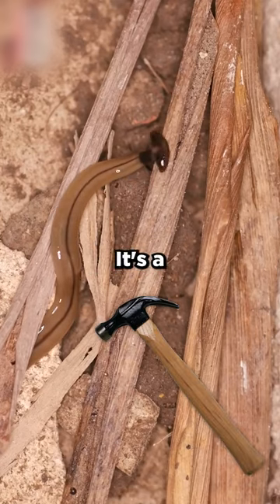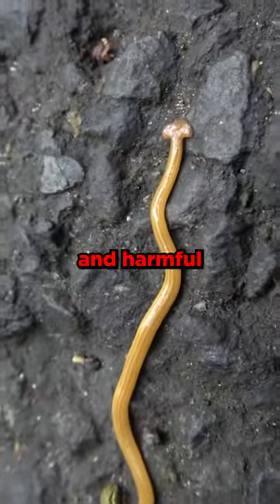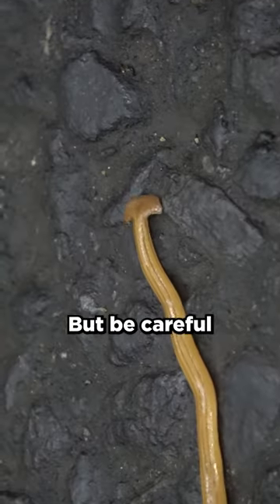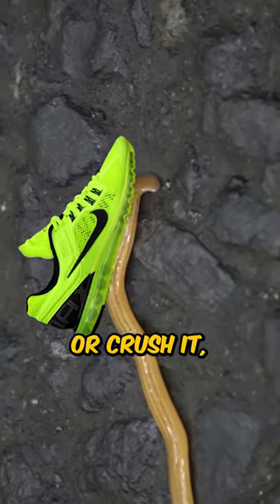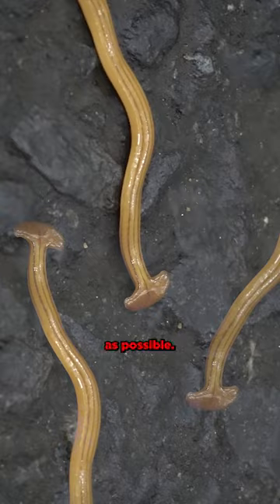This New Species Is Super Dangerous 😱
Nox Jackson